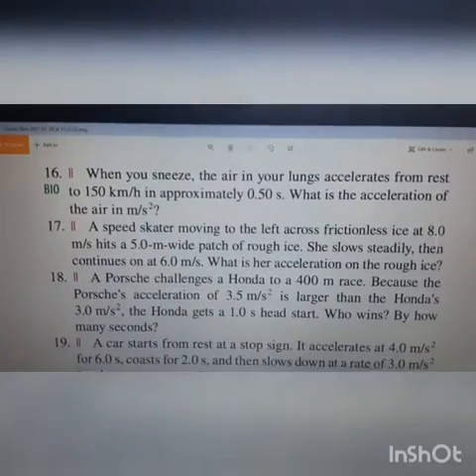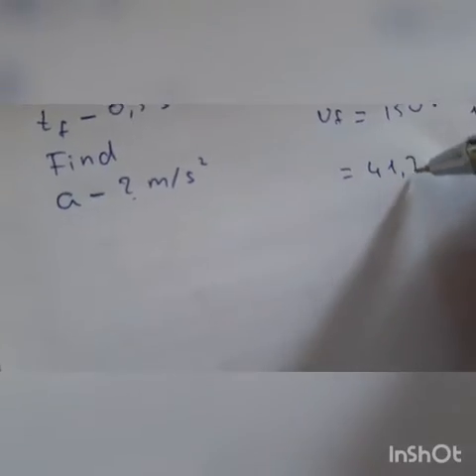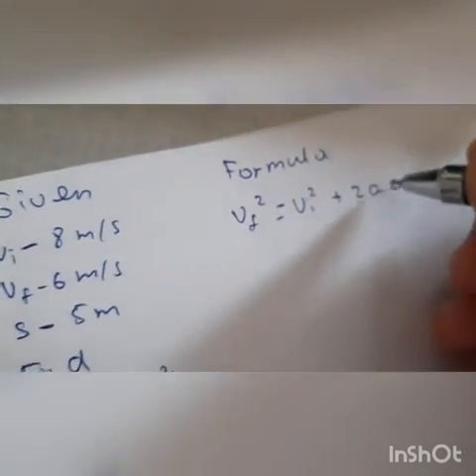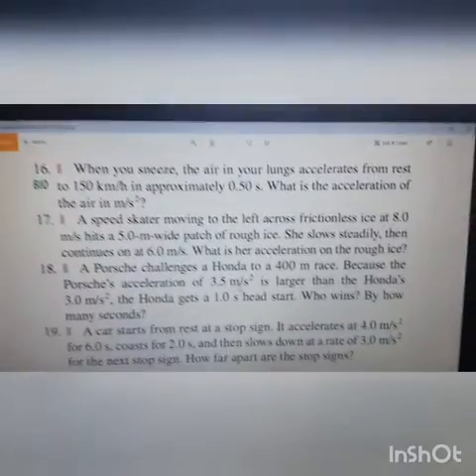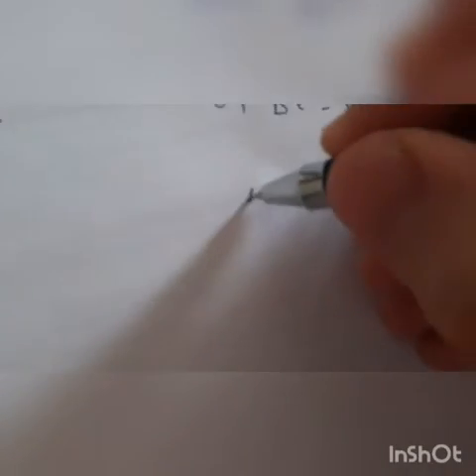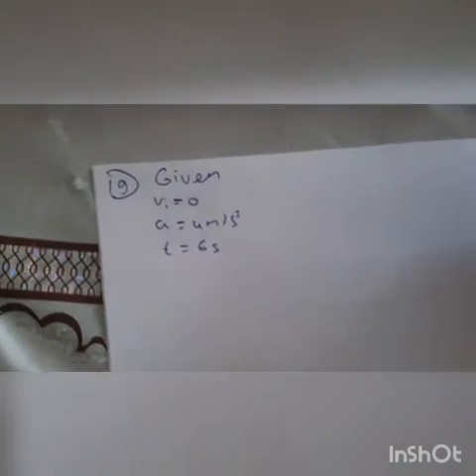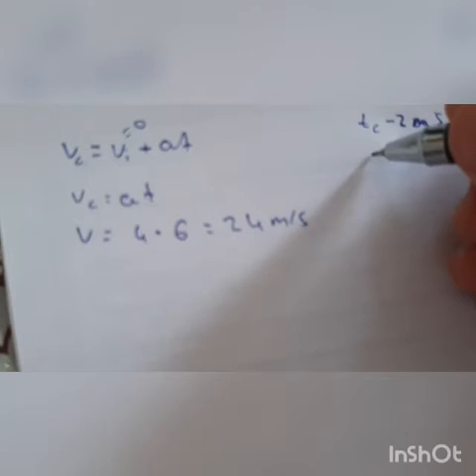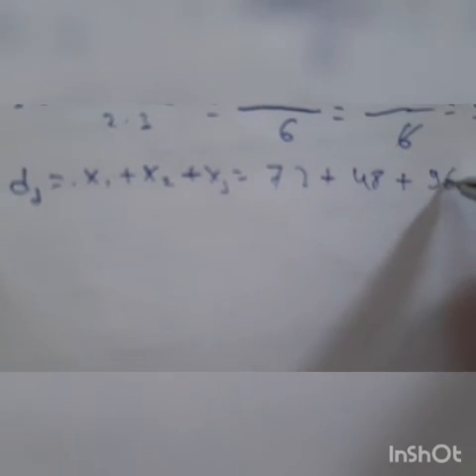Mechanics - Problem Solving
In this video we solve problems in Physics